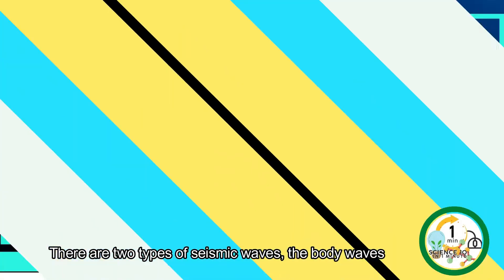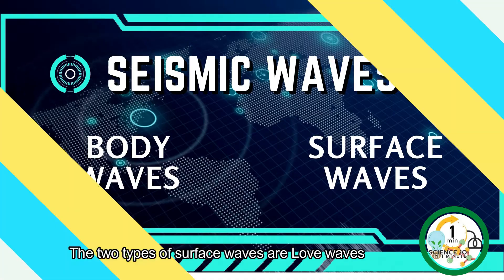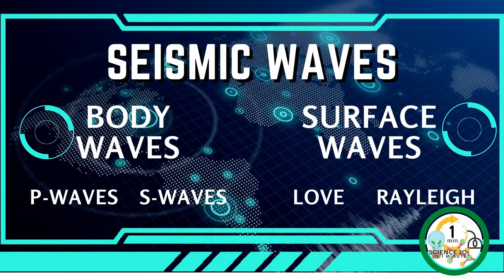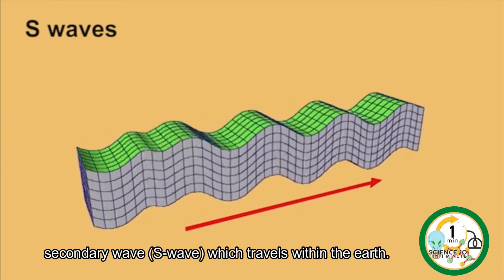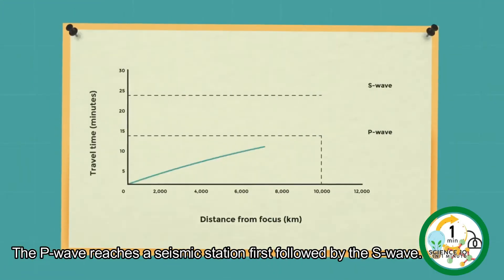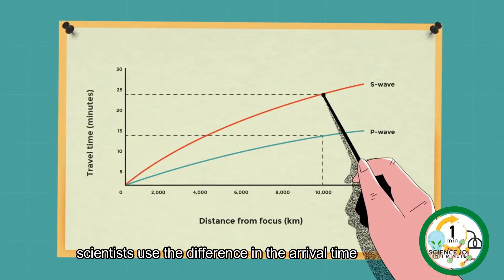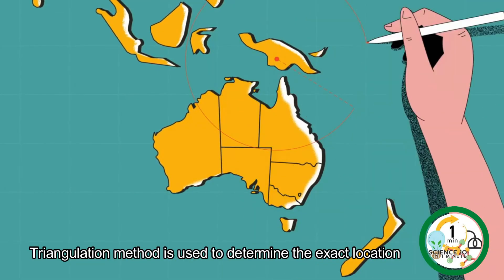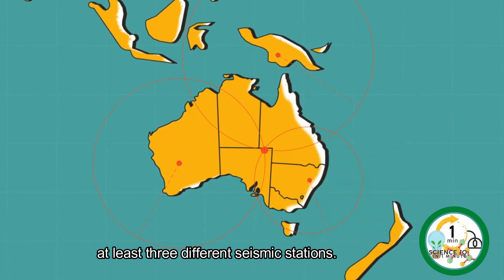Science 10 in 1 Minute Quarter 1 Week 2 - Earthquake, Epicenter, and Focus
Science 10 in 1 minute for Science 10 Quarter 1 Week 2
Earthquake, Epicenter, and Focus

Science 10 in 1 minute for Science 10 Quarter 1 Week 6

Science 10 in 1 minute for Science 10 Quarter 1 Week 5

Science 10 in 1 minute for Science 10 Quarter 1 Week 4

Science 10 in 1 minute for Science 10 Quarter 1 Week 3

Science 10 in 1 minute for Science 10 Quarter 1 Week 1